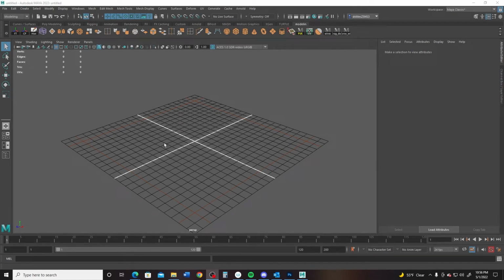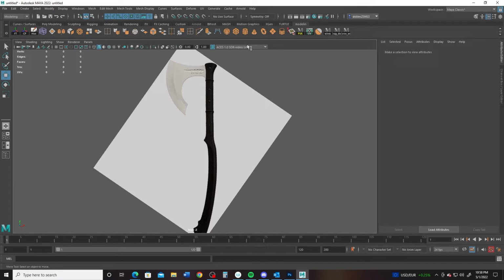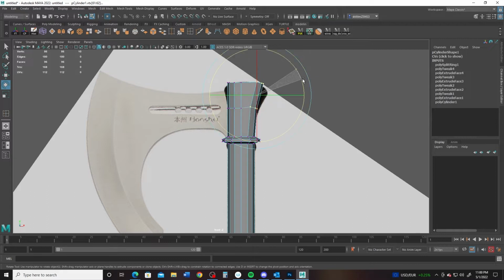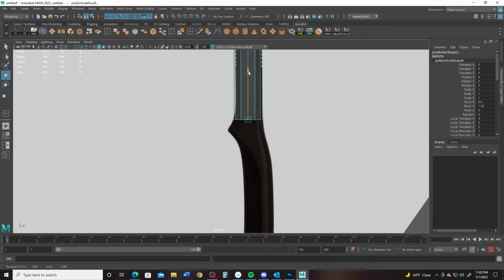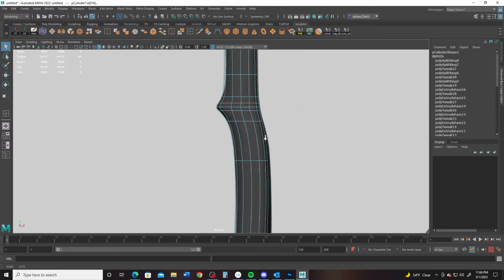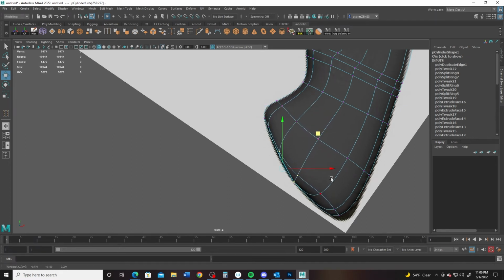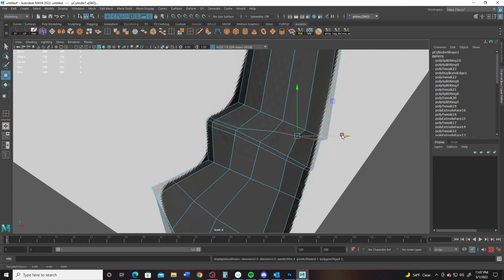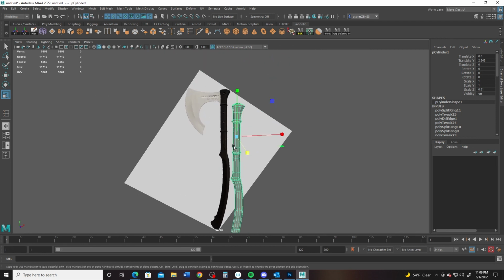Modeling a Stylized Axe Handle in Maya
In this video I go through the process of modeling a state of the art plastic axe handle using Autodesk Maya.